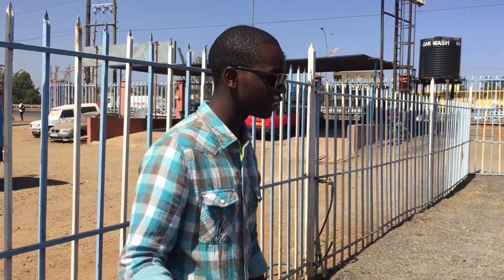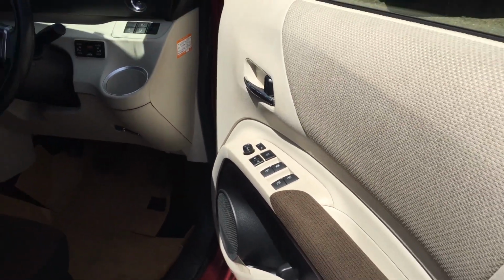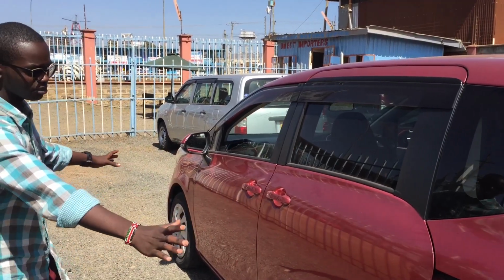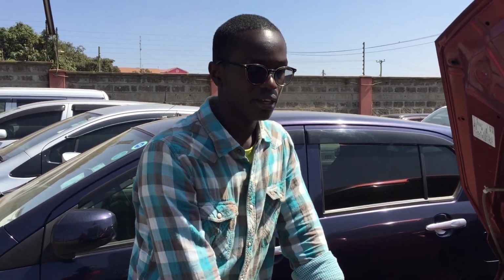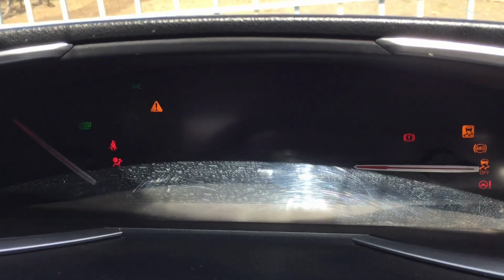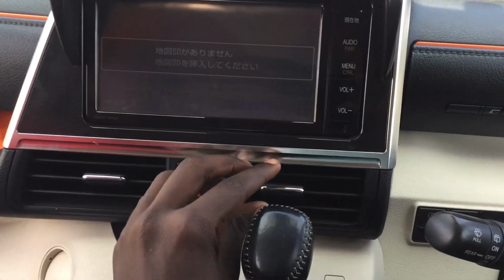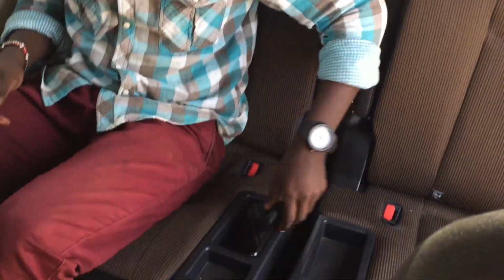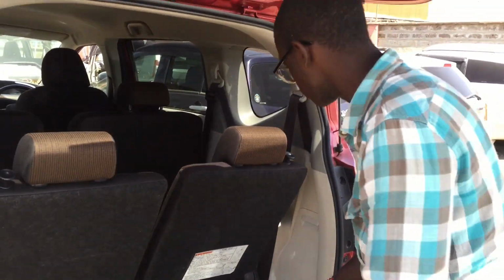TOYOTA SIENTA 2016 MODEL REVIEW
The toyota sienta 2016 is the second generation in the sienta family. The sienta is among the best cars in kenya that can be of daily use. It has a engine capacity of 1.5L, with 1946cc. The best when it comes to fuel consumption.